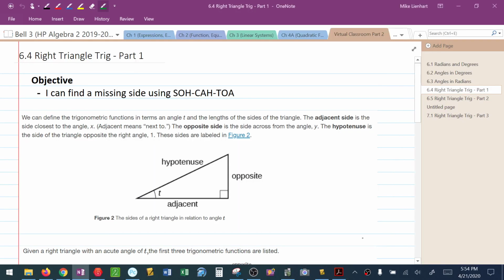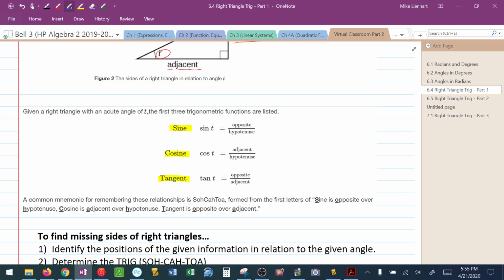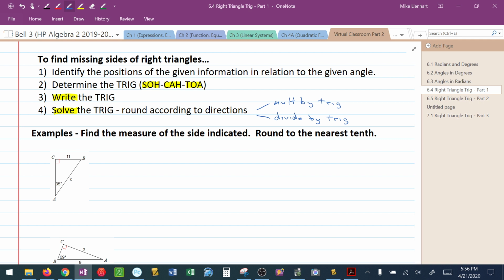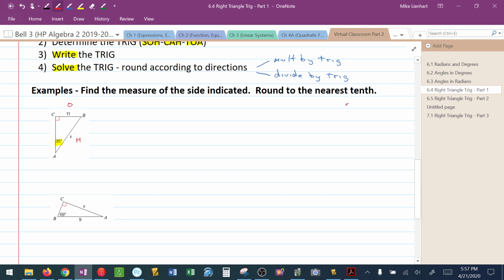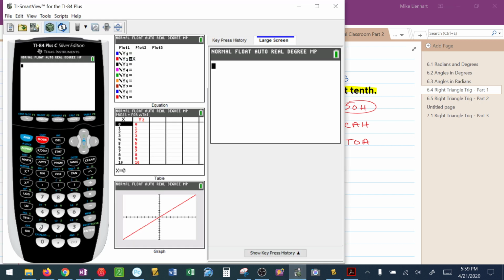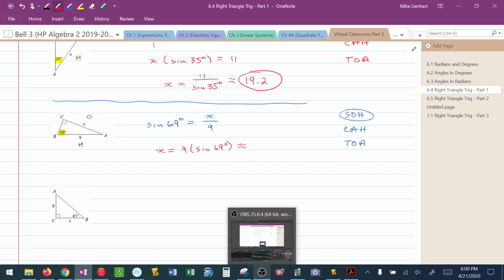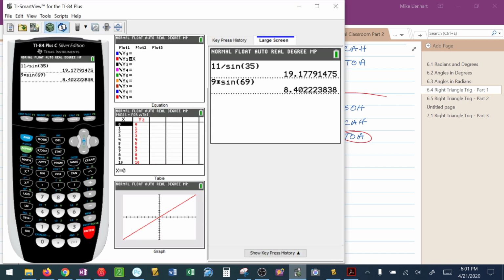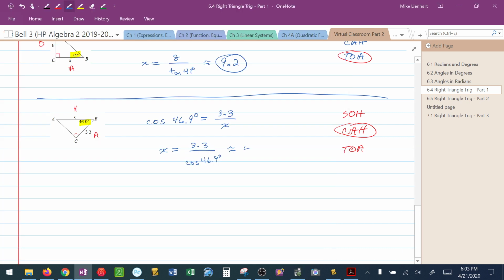Right Triangle Trig Finding a Missing Side